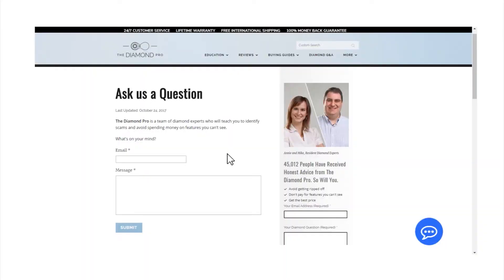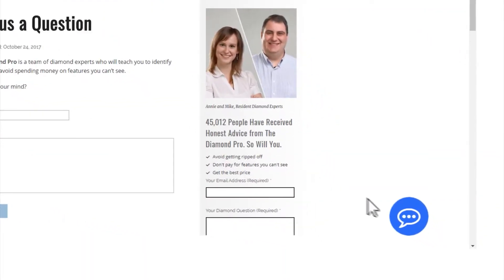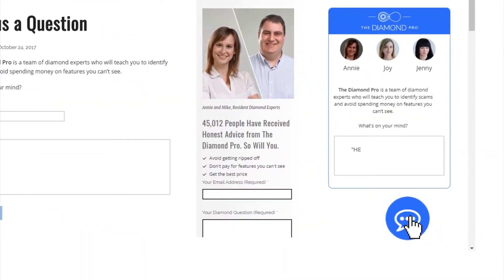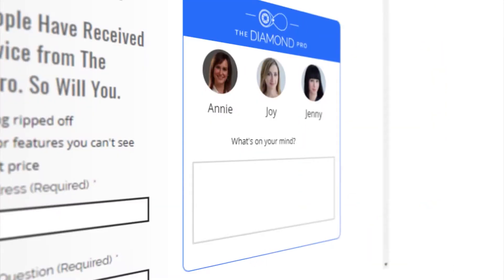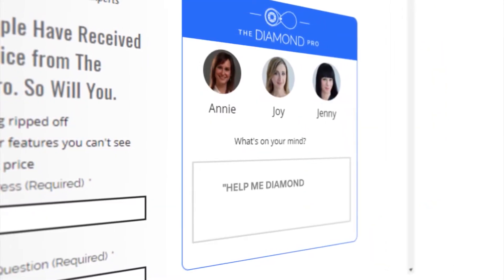All There is to Know About Diamond Fluorescence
Transcript:
Hey there, it’s Mike and Ira, the Diamond Pros. Today we’re going to talk about one of the most confusing issues involved in diamond buying - Fluorescence.

Lets first get the basics out of the way. Remember black-light posters from the 70s? You know how white shirts and socks glow a blue color in the indoor Disney rides? That glow is called fluorescence. It’s caused by the reaction between the Ultraviolet light emitted from black lights and the special pigments in the blacklight posters or the added whiteners in white fabric.

This phenomenon also happens to certain naturally occuring minerals - diamonds included. While diamonds will most commonly fluoresce a blue-ish color, they can also glow many other colors such as yellow, white, orange, green and pink.

Diamond fluorescence is graded on a scale from None, meaning absolutely no fluorescence, to Very Strong, meaning that under a UV light, the diamond glows with a strong intensity. The grades in the middle are Faint, Medium, and Strong.

As a consumer, with the majority of stones, you can pretty much ignore fluorescence. Generally speaking, it will have no effect on the value or appearance of a diamond under normal lighting.

There are 2 important exceptions to this rule, though. The first rule is, you should try to avoid buying diamonds with Strong or Very Strong fluorescence. The reason is simply that most diamonds with these fluorescence grades will look slightly milky or hazy in direct sunlight. It’s true there are strong fluorescence diamonds that look fine - but this is one case where even having a high quality image won’t help. So we advise people to err on the side of caution and simply avoid them.

The other important exception to remember is in fact, a benefit - fluorescence can actually help to improve the color of a diamond. The lower you go in color, the less likely the fluorescence is to make a diamond look milky, and the more likely it is to improve the color of the stone. This advantage though is very slight and not worth focusing on when searching for a diamond.

Here’s our bottom line suggestion - If the color of the diamond you’re seeking is H color or lower, then there’s nothing wrong with getting a diamond with faint or medium fluorescence. If you’re buying a diamond that is G or better in color, then best to stick with Faint or No fluorescence at all. If you’ll be buying a diamond in person, make sure to take the diamond outside to see how it looks in direct sunlight.

Once again, this has been Ira Weissman and Mike Fried, the Diamond Pros.